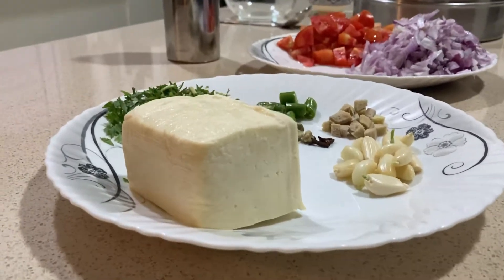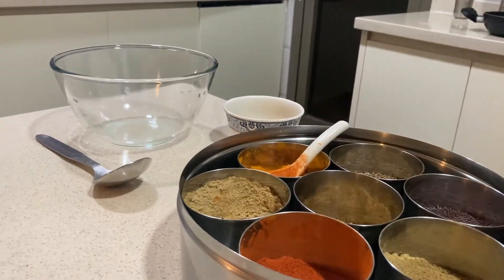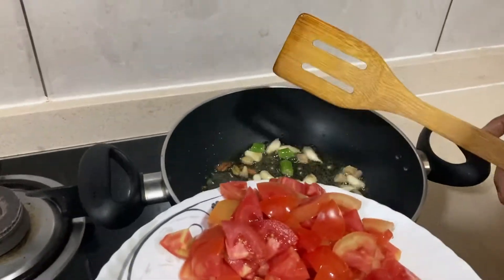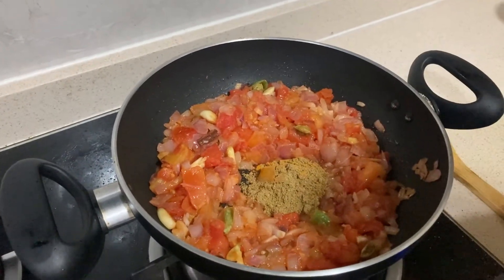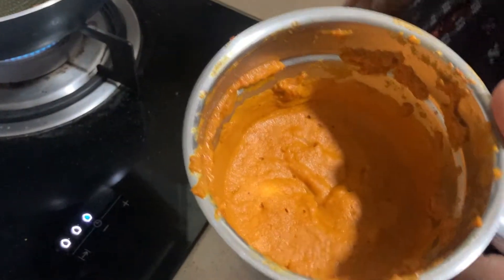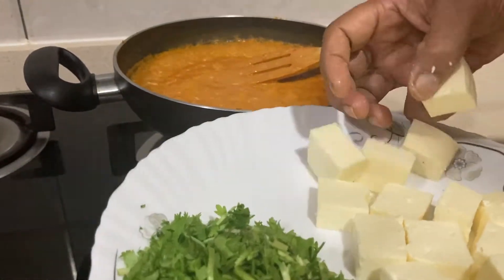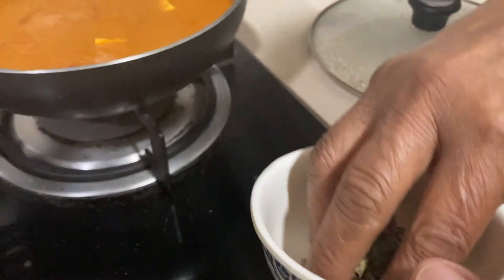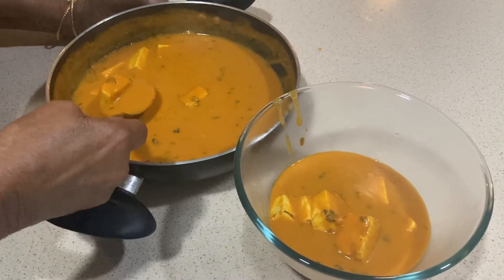Easy Paneer Curry